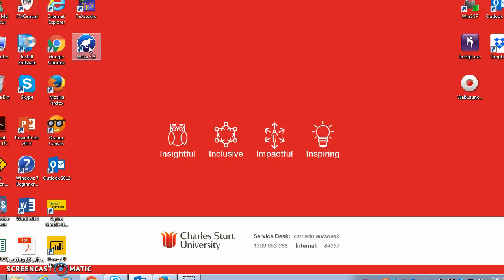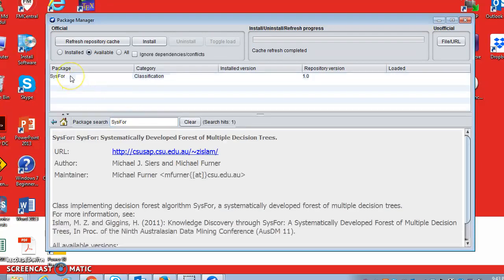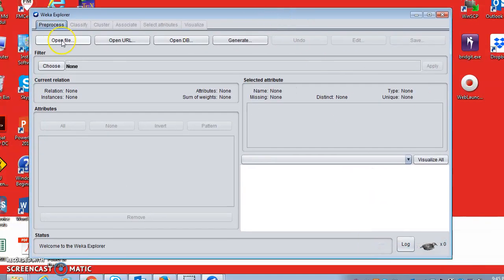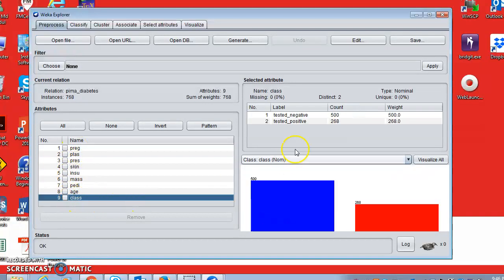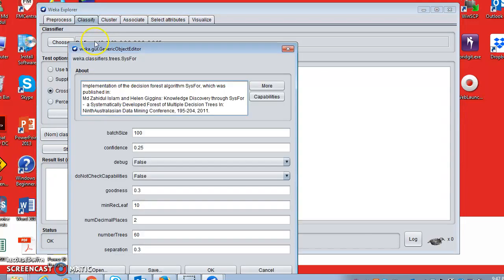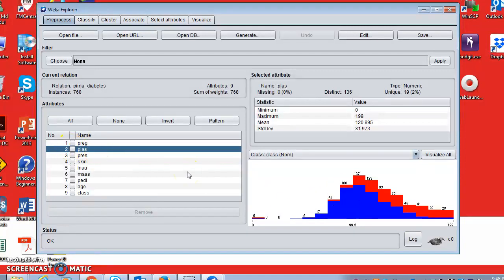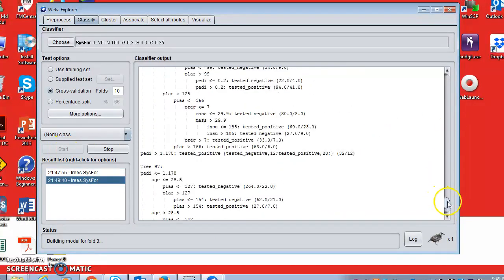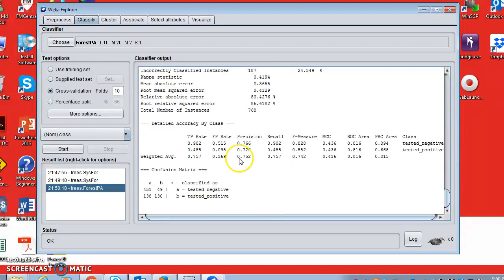Data Mining Software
Prof Zahid Islam of Charles Sturt University Australia presents a Freely available Data Mining Software. Two papers discussed in this video are freely available at the following web

The full reference to the papers are as follows:

Islam, M. Z. and Giggins, H. (2011): Knowledge Discovery through SysFor: A Systematically Developed Forest of Multiple Decision Trees, In Proc. of the Ninth Australasian Data Mining Conference (AusDM 11), Ballarat, Australia. December 01 - December 02, 2011. CRPIT, 121. Vamplew, P., Stranieri, A., Ong, K.-L., Christen, P. and Kennedy, P. J. Eds., ACS. 195-204

Adnan, M. N. and Islam, M. Z. (2017): Forest PA: Constructing a Decision Forest by Penalizing Attributes used in Previous Trees, Expert Systems with Applications (ESWA), Vol. 89, pg. 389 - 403, DOI

Our papers on data mining, decision trees etc. are available